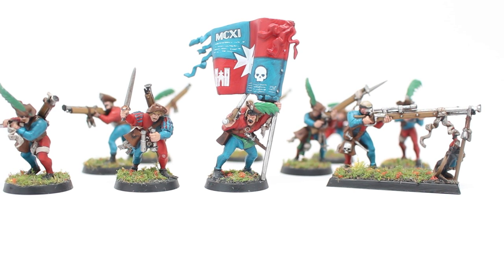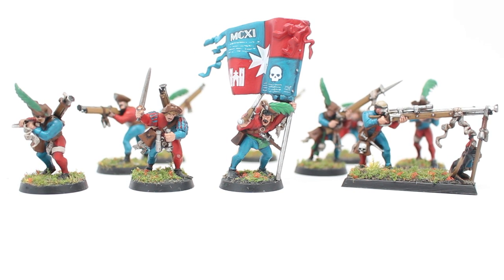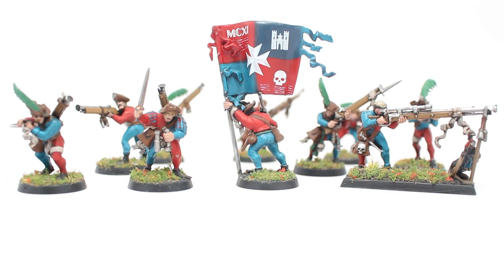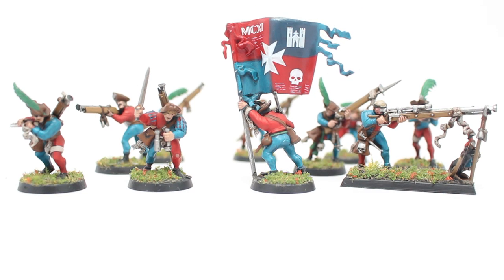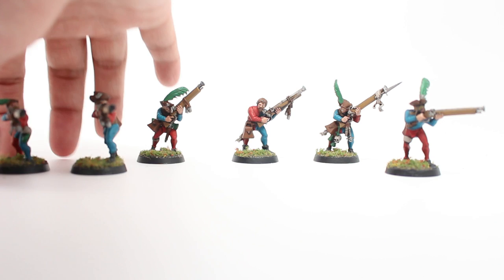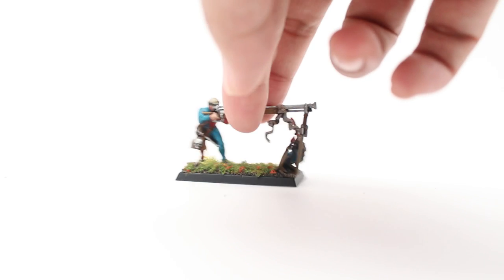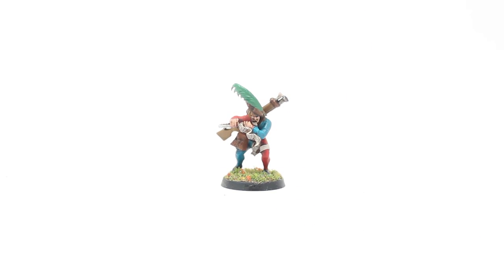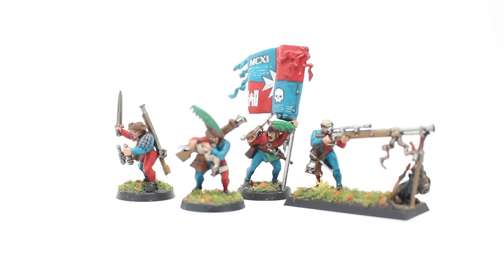Altdorf Handgunners Showcase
Sons of Altdorf!  Change your bases!

Hope you guys like these Handgunners!  I'll be posting them for sale on my webstore later tonight, so if you want to pick them up, act fast!